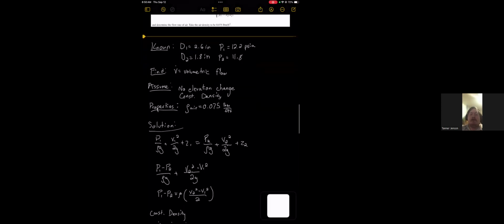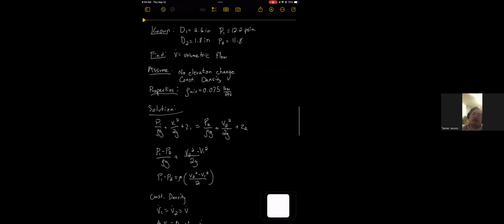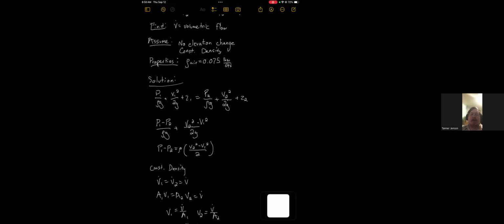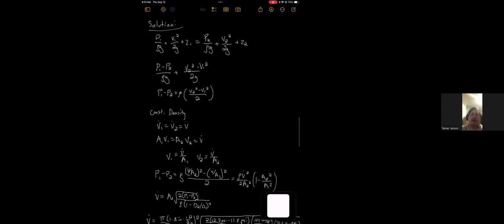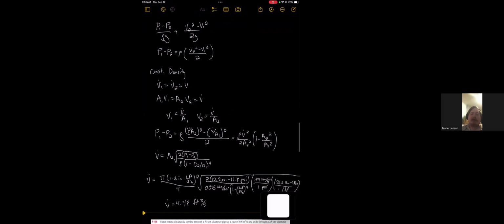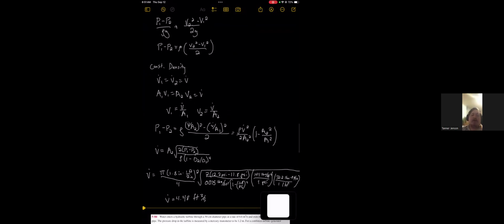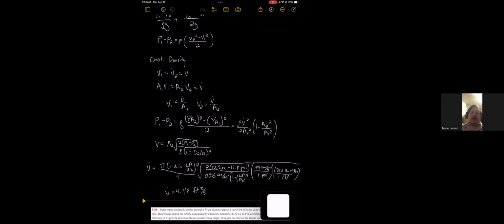Written PS #3 (5-57E)